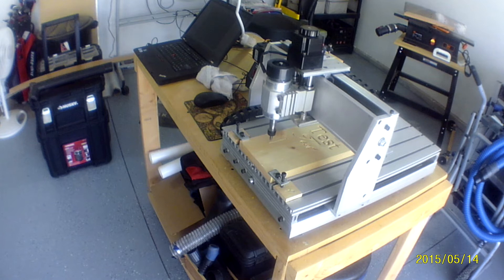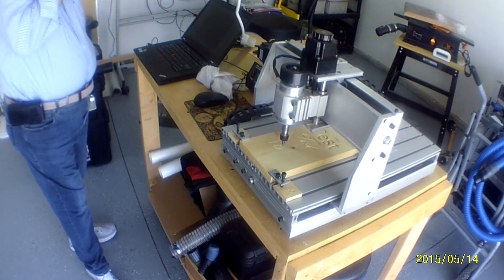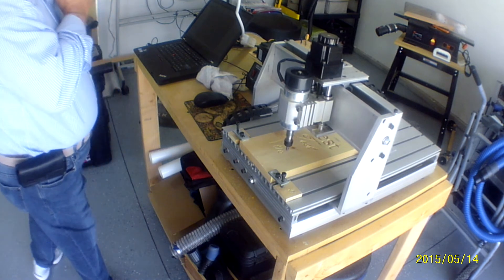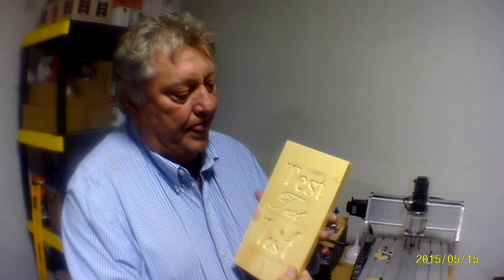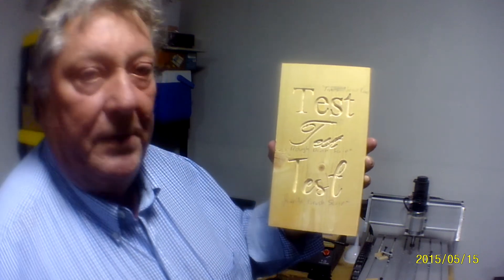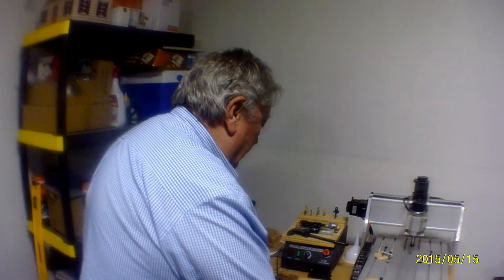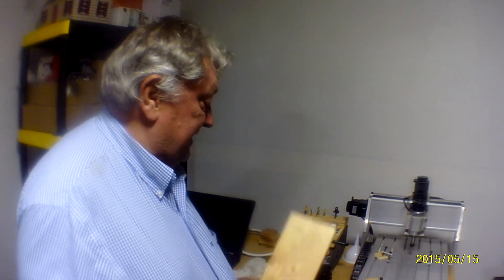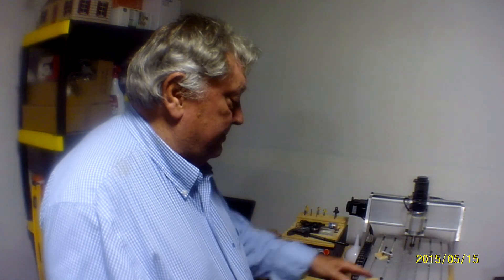Re Visiting the 3040t CNC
Trying to diagnose why after designing a part or a project it will not turn out as designed. trying to understand the software and where the failures are coming from. Like anything else Practice Practice and more practice.
I am still a novice to CNC machines. In this video I explain how I have not been getting the results I want with my 3040t CNC machine, software and hardware. Down the rabbit hole with my CNC machine and trying to Get a better handle on the set up.